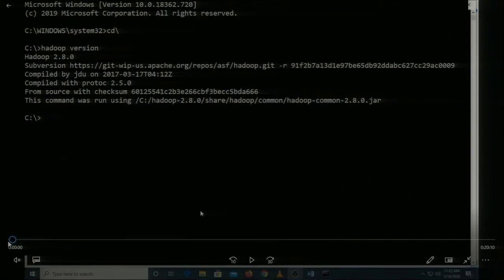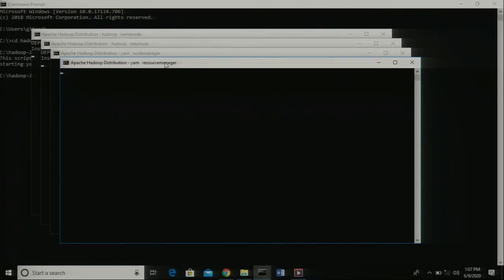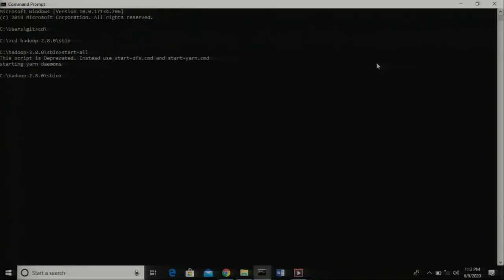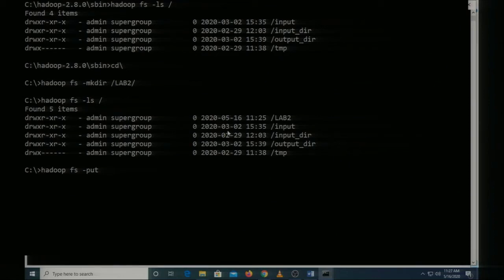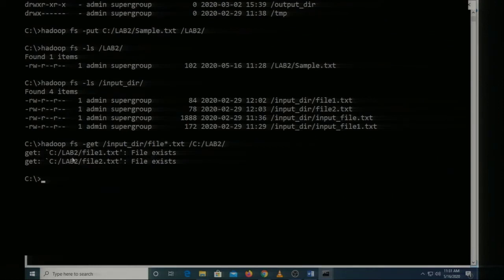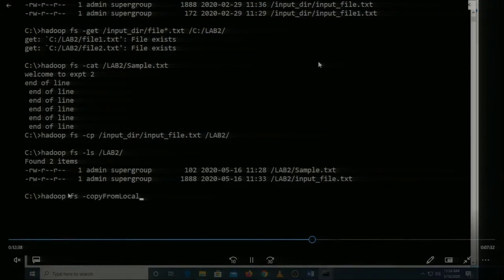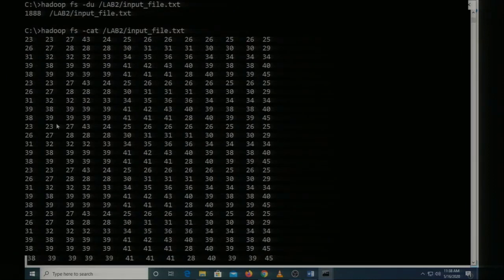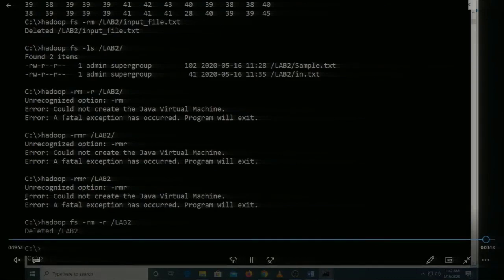File Mgmt in HDFS_Commands_ANNazare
Lab Termwork 2 HDFS_Commands
File Handling Mgmt in HDFS